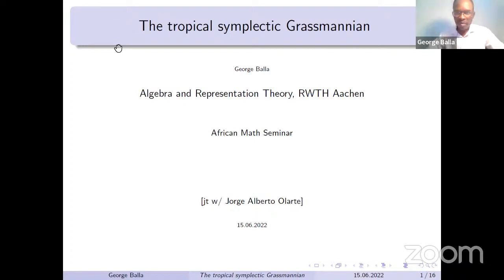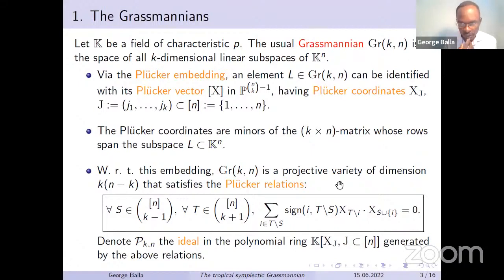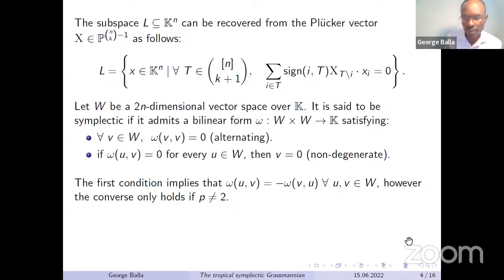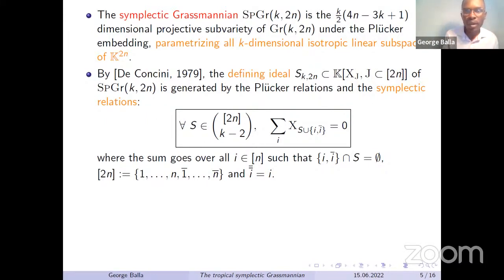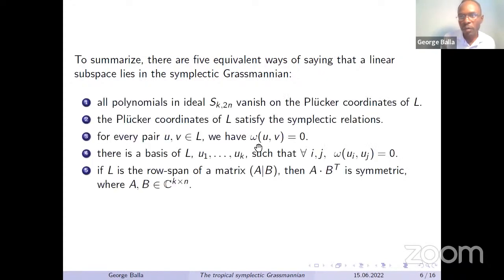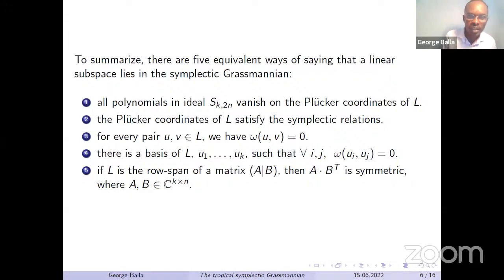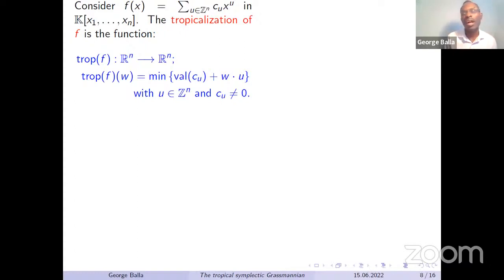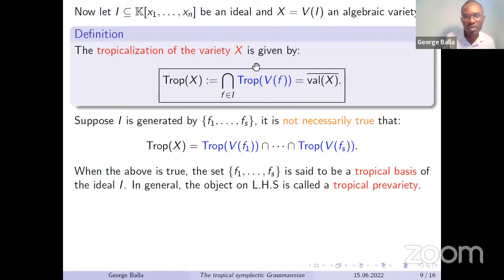George Balla | The tropical symplectic Grassmannian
African Mathematics Seminar | June 15,  2022

Virtually hosted by the University of Nairobi